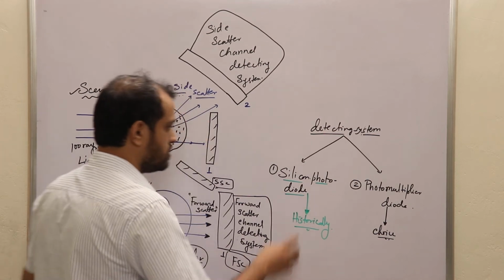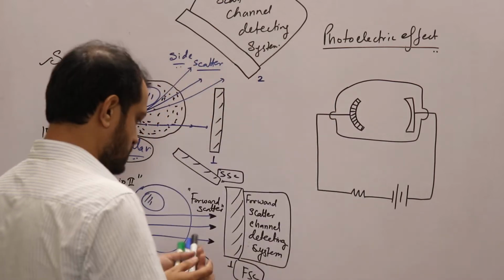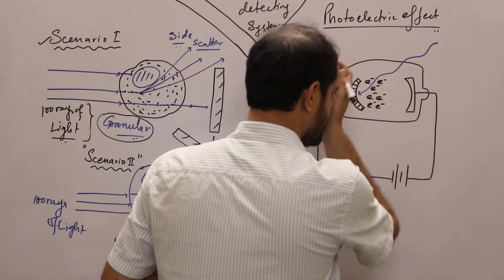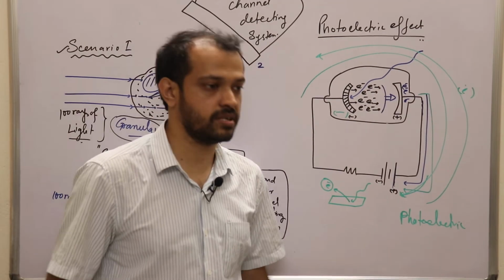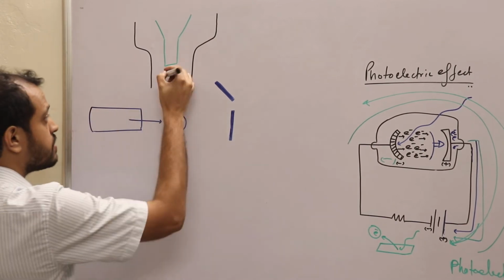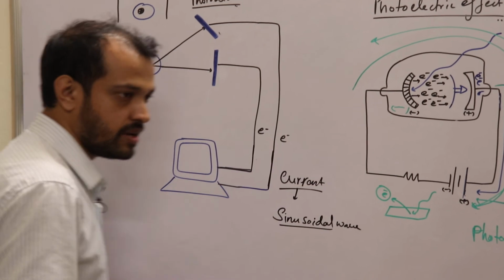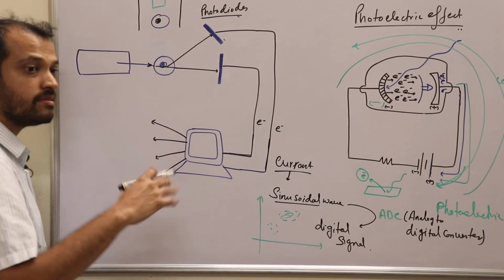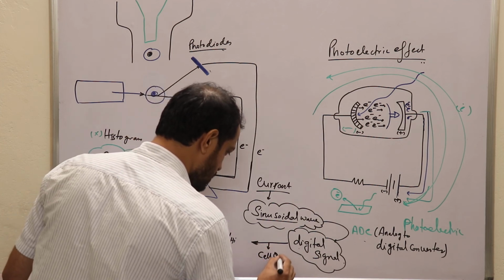FLOW CYTOMETRY PART 6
Flow cytometry is a molecular biology technique using which we can separate cell on the basis of surface antigens and also determine the number of particular cell types etc..
Flow cytometry is performed in an instrument called flow cytometer.
Here in this lecture series you will get a brief idea how a flow cytometer works and its various applications..

Follow the complete series for proper understanding of FLOW CYTOMETRY..